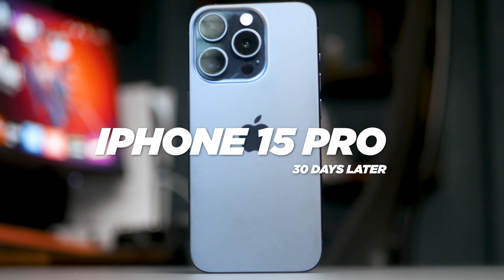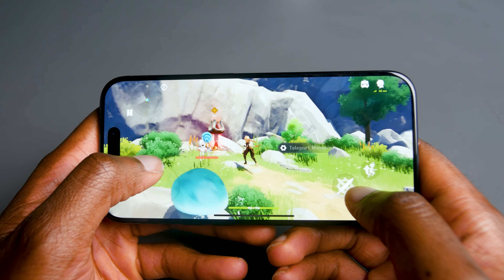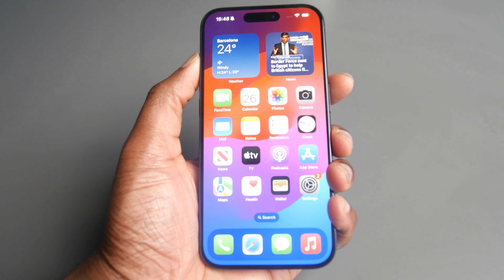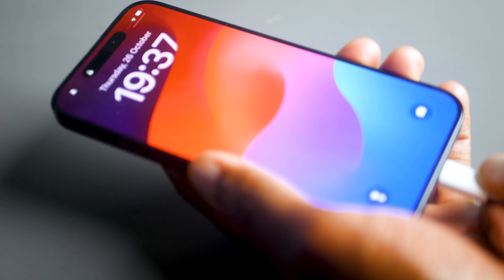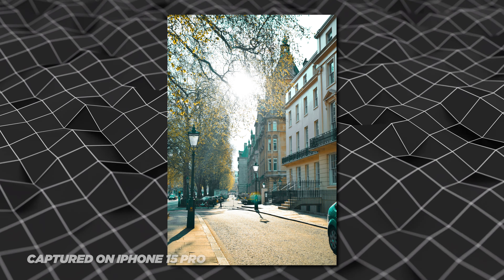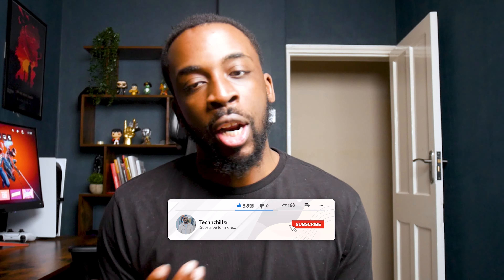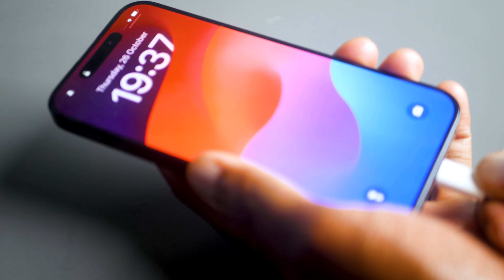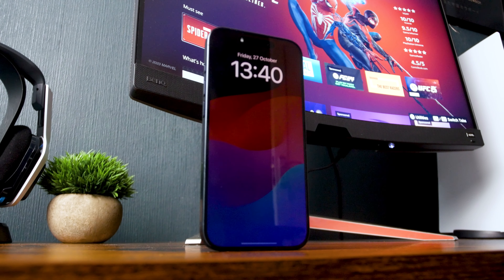The Truth about the iPhone 15 Pro: 30 days HONEST Review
👨🏾‍💻My Everyday Tech:

Apple Watch

🕹 My Gaming Setup:

LG 27 inch OLED Gaming monitor
Playstation Portal
Gaming headphones
Xbox Series X
PS5 Faceplates

Timestamps:

00:00 - Intro
0:27 - 0:35 - Cinematic
0:36 - 1:11 - Overheating issues
1:12 - 2:07 - Design
2:08 - 2:35 - Action Button
2:36 - 3:03 - USB-C
3:04 - 3:34 - Fast Charging?
3:35 - 3:57 - Display
3:58 -  5:15 - Camera
5:16 - 6:28 - Performance
6:29 - 7:03 - Battery Life
7:04 - Should you buy the iPhone 15 Pro?